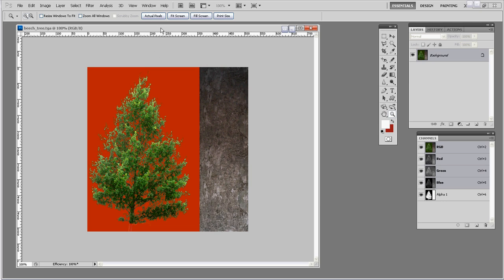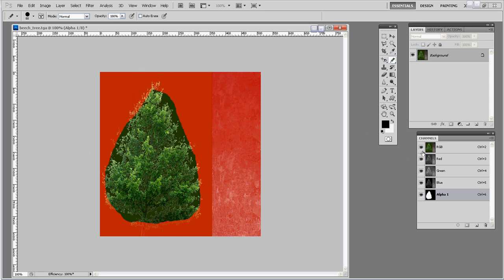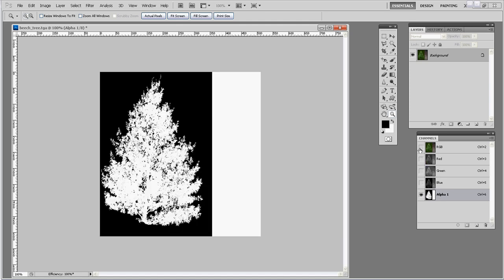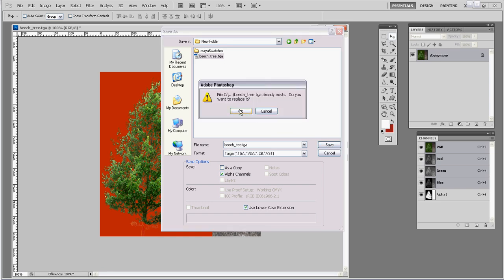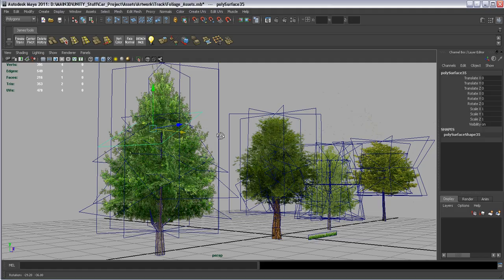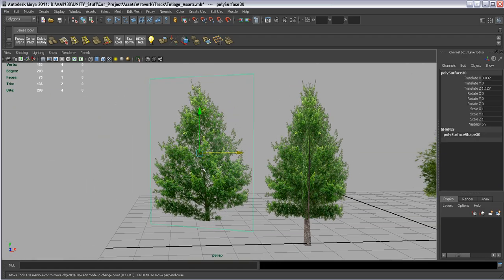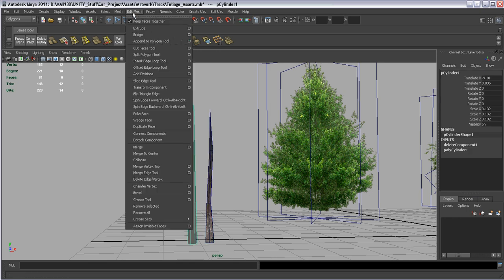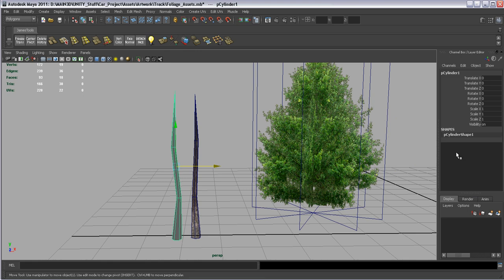Low Polygon Tree Creation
This is a short demonstration displaying a method of creating low polygon trees inside of Maya. I use Photoshop to set up a tree and bark texture and then use simple primitives inside of Maya to set up the rest of the tree with the texture.